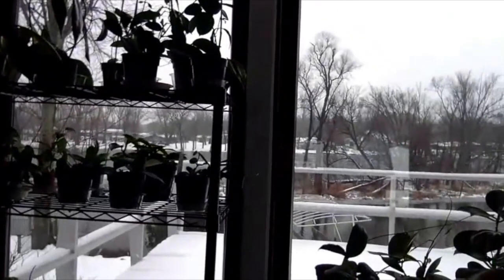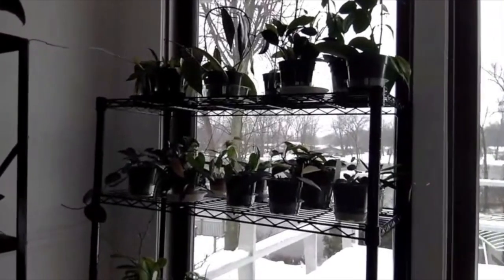COLLAB WITH HYDRO HOYAS | HOW DO HOYAS DO IN LECA? HOYA QUESTIONS ANSWERED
Hoyas are the EASIEST plants to care for ever, and I wanted to interview someone who had more experience than I did in passive hydroponics +LECA...this interview is my first collaboration and stab at inviting one more knowledgeable than myself on this glorious, easy plant.

Corky's Leca Tips:
1. Relax
2. Be prepared for people to think you are using cereal as soil.
3. Heating mats help roots grow faster
4. Don’t use a jar that has a smaller neck than the rest of the body
5. Check the garbage disposal for balls before turning it on.
6. Double check the floor. They hurt to step on